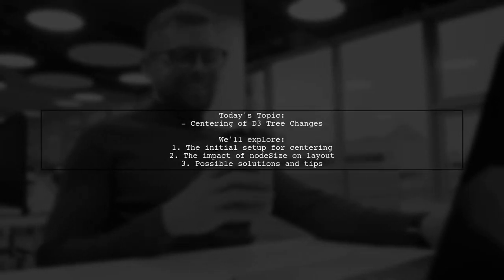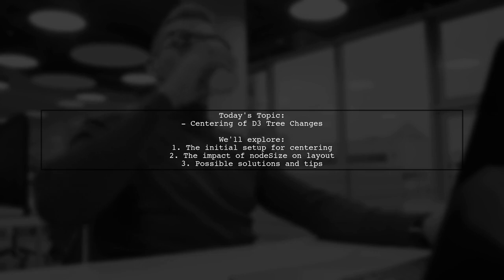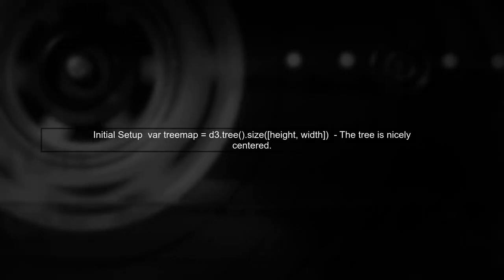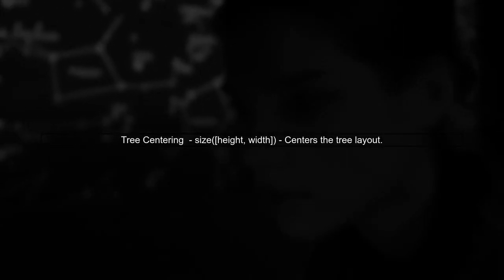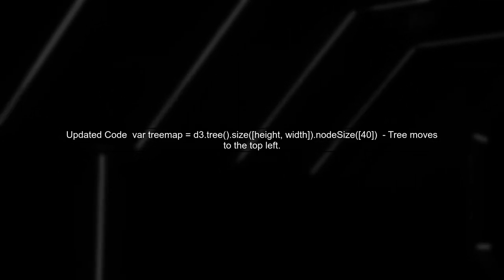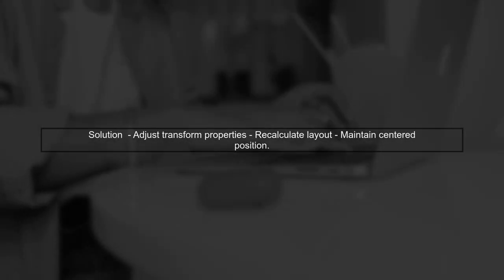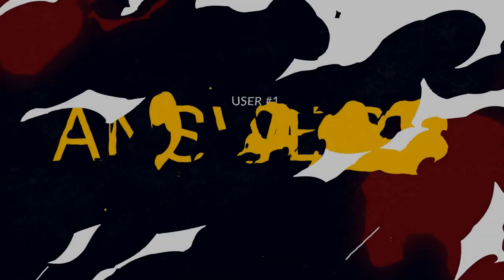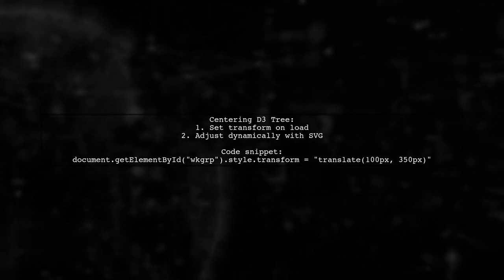How to Center D3 Tree Layout with Custom Node Size: Troubleshooting Guide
In this video, we dive into the intricacies of centering a D3 tree layout while accommodating custom node sizes. Whether you're a beginner or an experienced developer, you may encounter challenges when trying to achieve the perfect alignment for your tree visualizations. Join us as we explore common pitfalls and provide practical troubleshooting tips to help you create a visually appealing and well-structured tree layout in D3.

Today's Topic: How to Center D3 Tree Layout with Custom Node Size: Troubleshooting Guide

Related to